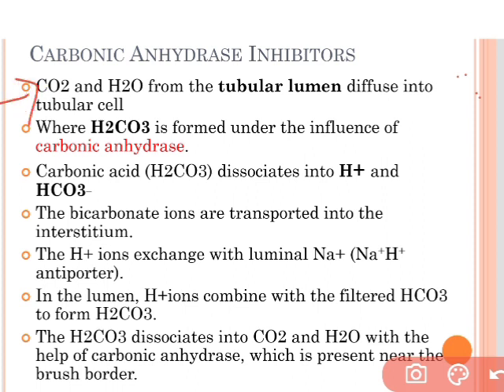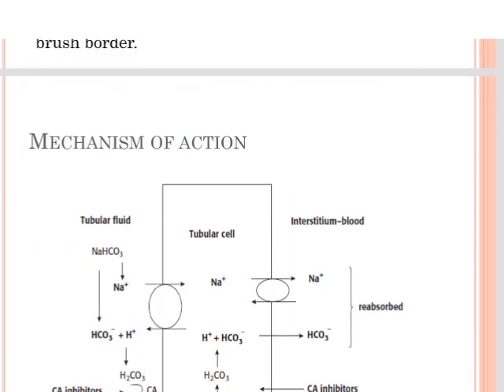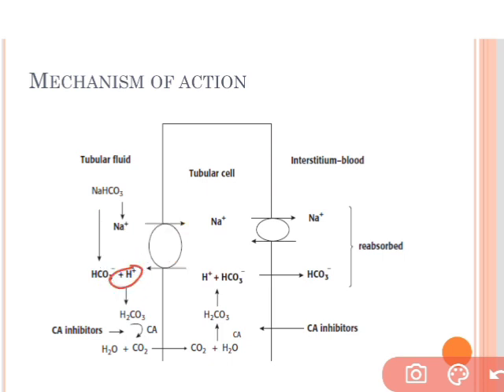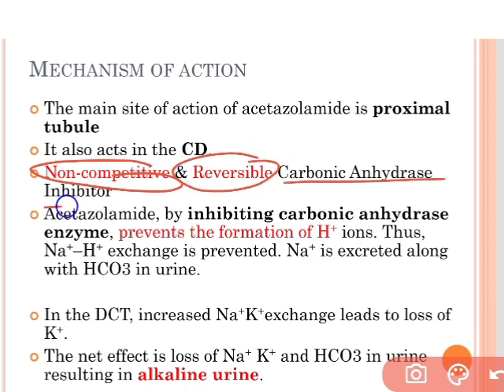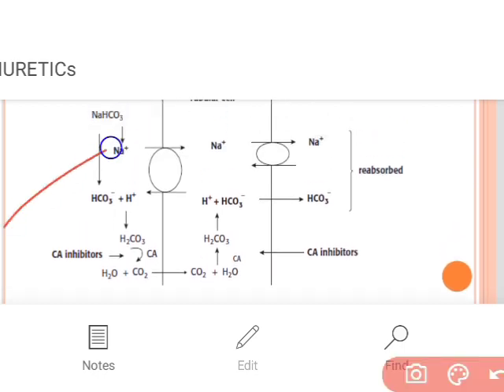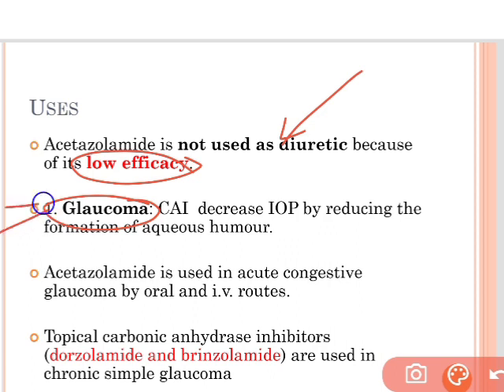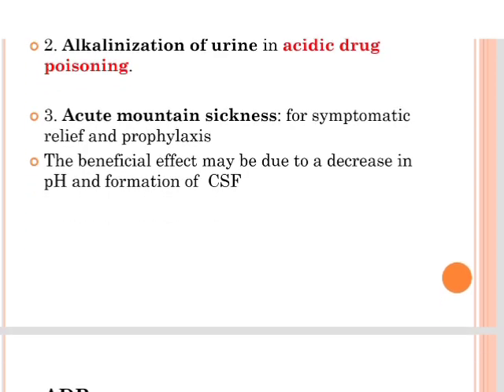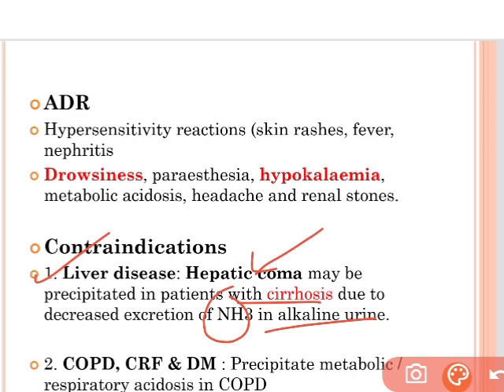Acetazolamide in Glaucoma